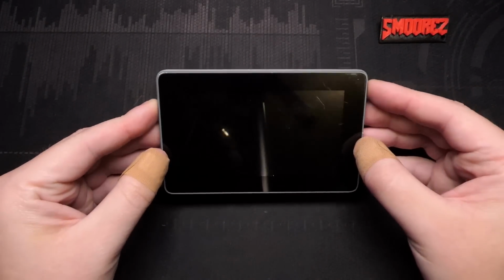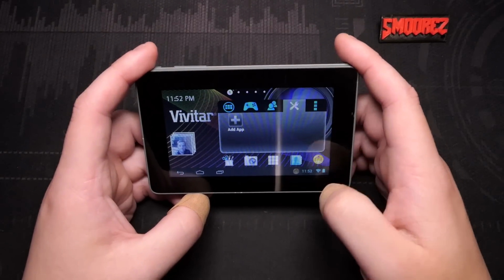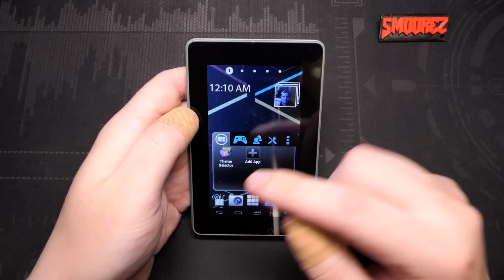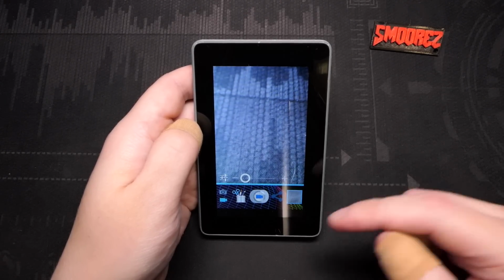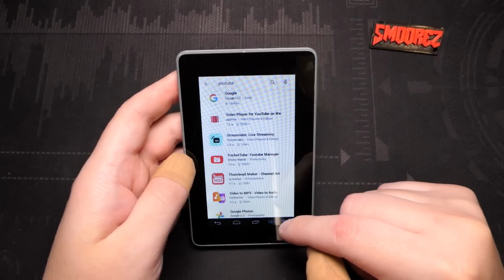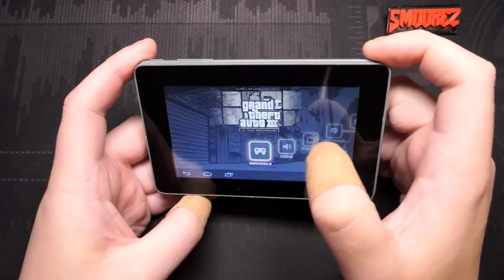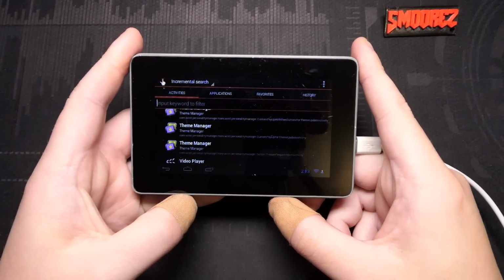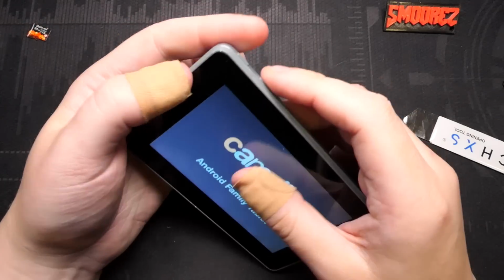Camelio by Vivitar "ANDROID FAMILY TABLET"...it's as bad as it sounds (Tacky Tablets EP6)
This went way too long just for this device so that's why there's timestamps so you can skip to wherever you need to be. No harm in doing so! If you are here to see the teardown, you can skip to that. If you are here just for the specs, you can skip to that - there's no problems in doing so. I thank you for even clicking on this video!

Greetings and welcome to another installment in the series called TACKY TABLETS, a series in which I test "Tablets".
This is not a Tablet.
It's not.
Simply put...it's not. It's in name only.

I found this at my local Flea Market for $25 and my curiosity peaked when I found it was running Android.
I thought...this is a small little device but for $25! I have bought WAY better phones for that.
So, in this video I investigate this "Tablet" made for kids under the age of 5.
Which means this will be a fun installment...oh boy.

Grab a drink and take some Nurofen because this one is painful...

TIMESTAMPS:
Introduction, Timestamps & Disclaimers: 0:00
The "Tablet" and main feature: 1:27
Around the "Tablet": 3:02
Power On, Display Quality & Setup: 4:38
The UI & User Manual: 6:50
More about the UI & Onboard Apps: 8:23
Settings - Connections, Wallpapers, The Display is BAD & Storage: 9:27
Settings - Battery, System Apps & Accounts: 10:40
Settings - Accessibility & About Device: 12:12
Theme Selector & Parental Controls Fail: 13:12
Photo Editing Tool: 14:42
The Camera: 15:53
Camera Test: 17:19
Lock Screen, Parental Controls do work & Camera Quality: 21:24
Aldiko Book Reader, APK Manager & Browser Crashing: 22:36
Proper Browser Test: 23:35
More Apps & MeeGenius: 25:05
Speaker Test & The rest of the apps: 26:41
The Play Store and how things quickly go downhill: 27:57
This is how Painful the Tablet is: 29:55
YouTube Test...in the browser: 31:20
Gaming Test - Grand Theft Auto III: 33:50
Checking the Specs: 36:55
QuickShortcutMaker Shenanigans: 39:23
Conclusion: 43:07
Teardown: 45:29
Full Specifications & Does it still work?: 47:34
Is it Tacky? Further Rambling: 48:24
Thank you for watching, timestamp stuff etc: 49:33
Next video & Outro: 50:30

SOCIAL:
Music/Video:
Outro:

Tacky Tablets Theme:
Resident Evil Directors Cut - Basement Theme